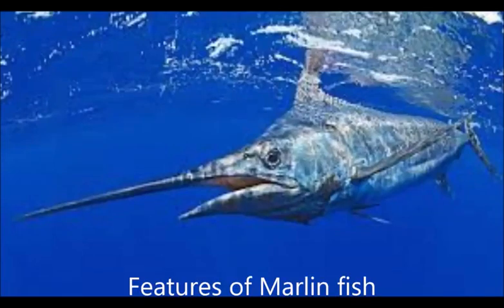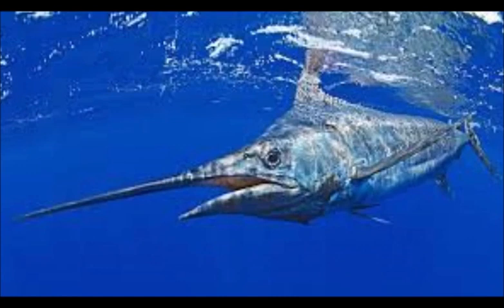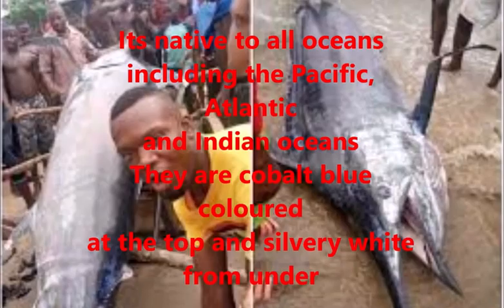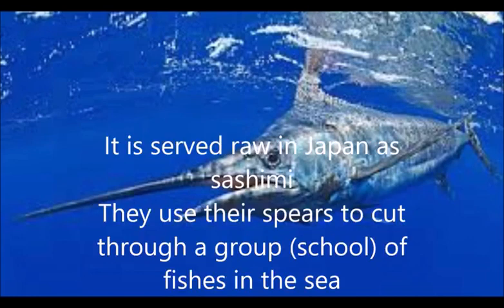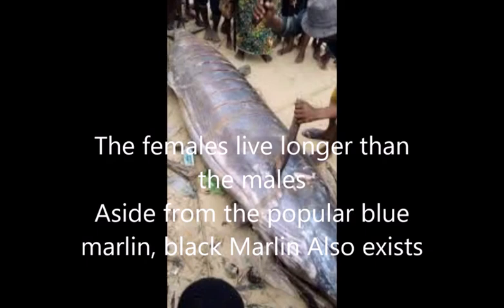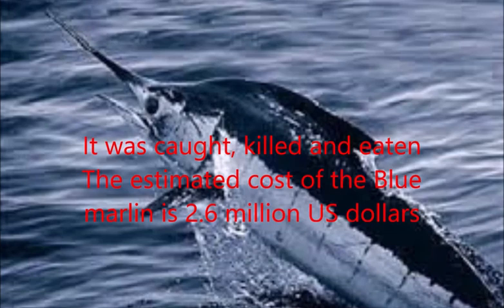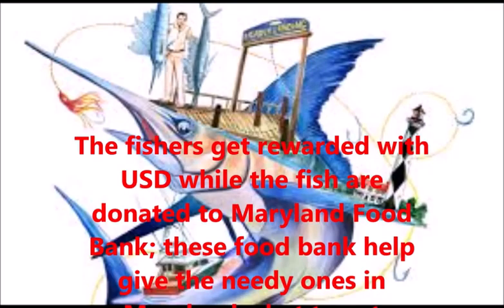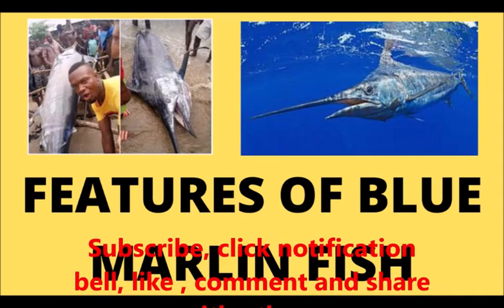Marlin Fish And Their Peculiar Features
Do you know the peculiar features of Marlin fish and their importance? Marlin fish have a spear shaped upper jaw. They like higher temperature of surface water; they also live deep down in the sea. They eat mackerel, tuna and squid. Their meet is so sweet and is eaten especially in Japan. It is served raw in Japan as sashimi
They use their spears to cut though a group (school) of fishes in the sea. They then return after the slash to feed on the injured fishes. Humans and human activities (anthropogenic activities) are the biggest threat to Marlin fish. The females live longer than the males

It is one of the world’s best gaming fish. They one of the fastest fishes in the sea. They are also one of the biggest sea fishes. The common name is blue Marlin. They are carnivores and some are omnivores. It weighs up to 1985 pounds
Aside from the popular blue marlin, black Marlin Also exists. Marlins are eaten by sharks predominantly and other big fishes. Their reproductive history is not well documented. Blue Marlin are found in Canada and Brazil.

Its decreasing in population in the sea. The females are larger than males. The females can reach 14 feet in length. Its average size is 11 feet and around 400 pounds in weight. It’s native to all oceans including the Pacific, Atlantic and Indian oceans. They are cobalt blue coloured at the top and silvery white from under.

One was recently found in South-South Nigeria. It was caught, killed and eaten. The estimated cost of the Blue Marlin is 2.6 million US dollars. The fishing tournament/competition where the fisher that catches the biggest marlin gets rewarded with a big chunk of US dollars is held yearly

That’s the high-stakes world of tournament spots fishing. Each year some prize money is given for the competition. The competition holds yearly at Maryland, USA. The fishers get rewarded with USD while the fish are donated to Maryland Food Bank; these food bank help give the needy ones in Maryland what to eat.